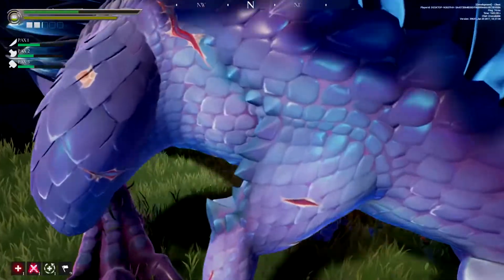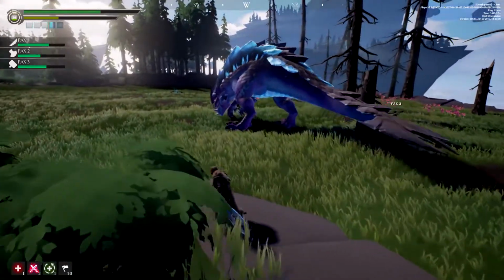Dauntless Gameplay — Game alpha Test PC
Dauntless, RPG de ação cooperativa inspirado por Monster Hunter terá teste Alpha em abril

A desenvolvedora Phoenix Labs, formada por uma equipe de desenvolvedores veteranos da indústria de jogos que já trabalharam em estúdios que incluem BioWare, Riot Games, Capcom e Blizzard, anunciou que vai iniciar seus testes de Alpha fechados para seu título, Dauntless, nos próximos meses afim de proporcionar aos jogadores a melhor experiência possível.
O primeiro teste Alpha está planejado para começar no final de abril, e os interessados já podem se inscrever para participar dele.

Dauntless será um jogo Free-to-Play de ação para PC no estilo RPG com co-op online em um mundo que mixa ciência com uma fantasia indomável, no qual os jogadores assumem o papel de guerreiros de elite conhecidos como Slayers que protegem a humanidade caçando ferozes Behemoths.

A Phoenix Labs vai convidar jogadores com base em uma variedade de fatores, incluindo hardware, localização geográfica e jogos favoritos.

e interessou?